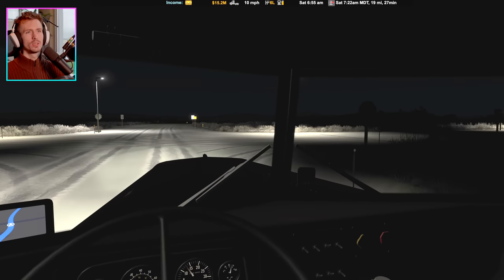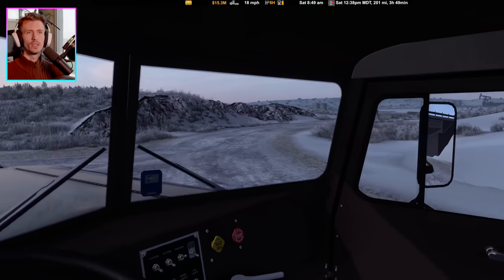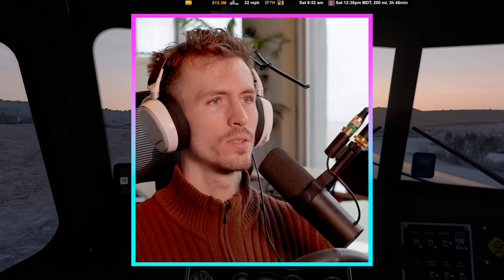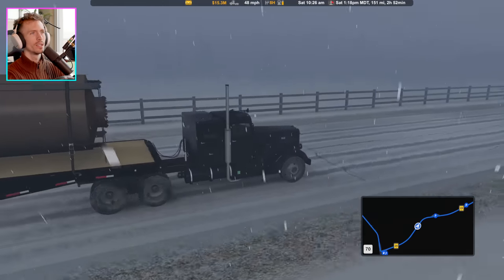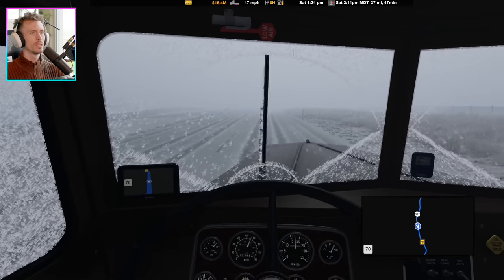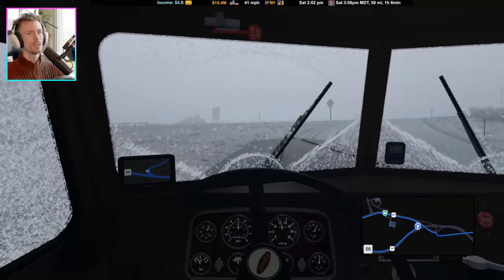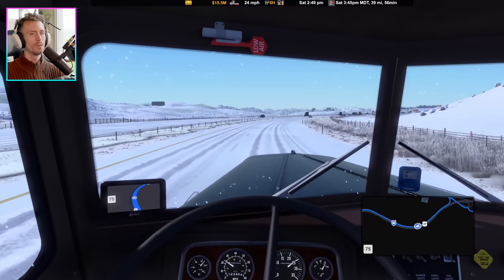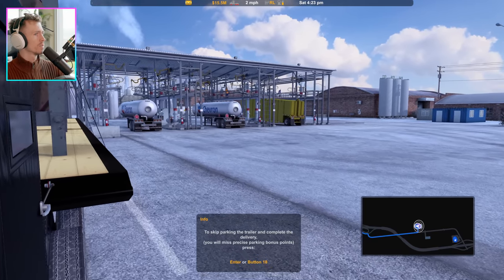Trucking Through a Massive Blizzard! (Huge Pile Up)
Winter time in Wyoming can be brutal! Ice covered roads, snow drifts taller than your hood and winds that will tip you on your side if you're not careful! Will we get our oil field rig to its destination or end up in the ditch along the way?